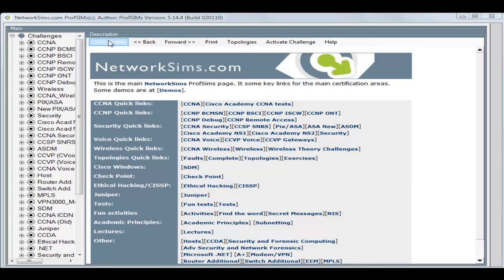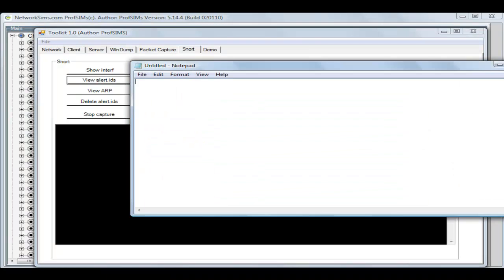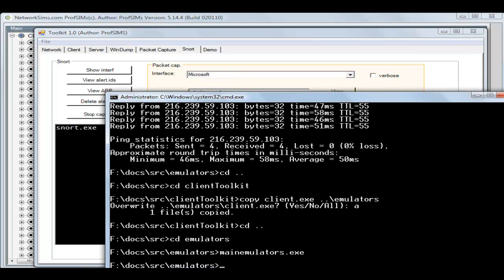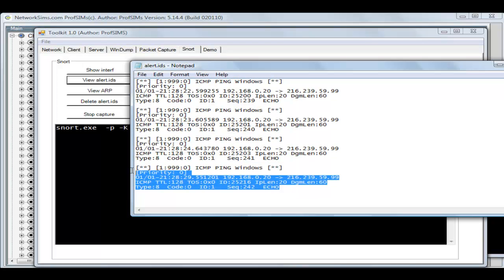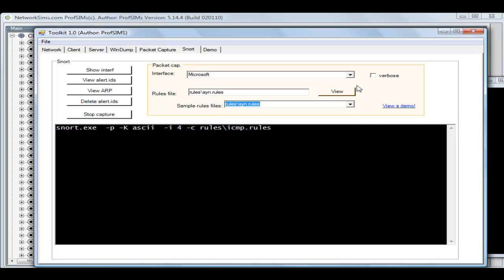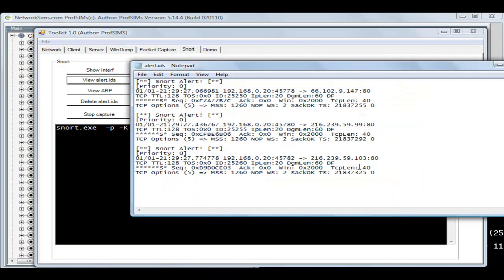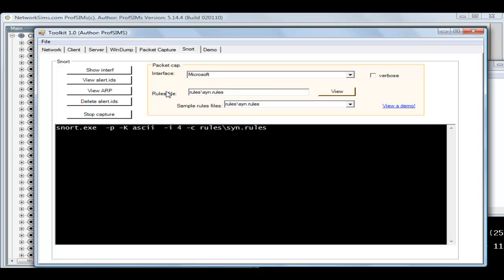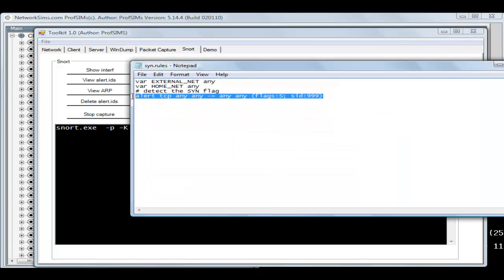Snort IDS (Networksims)